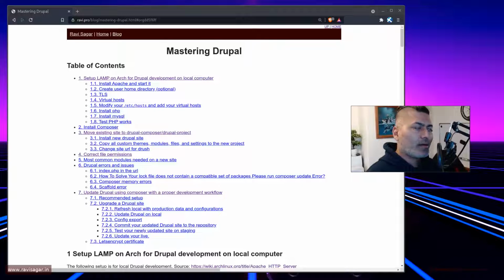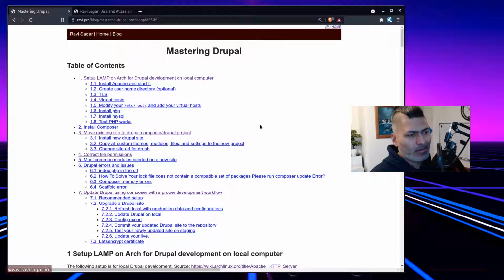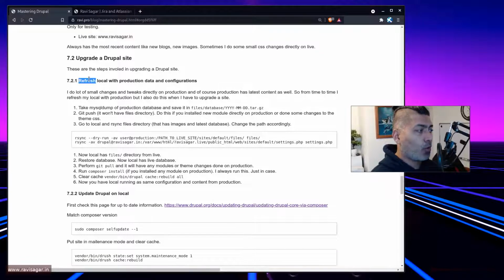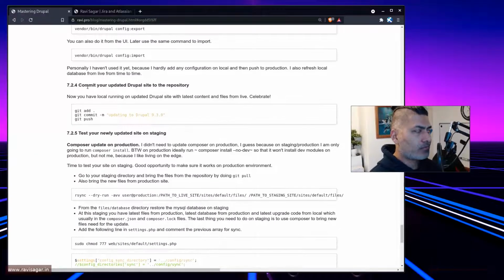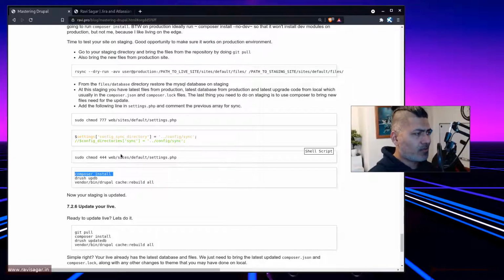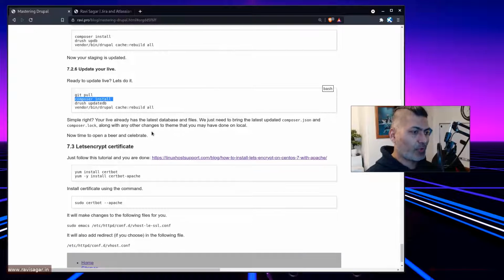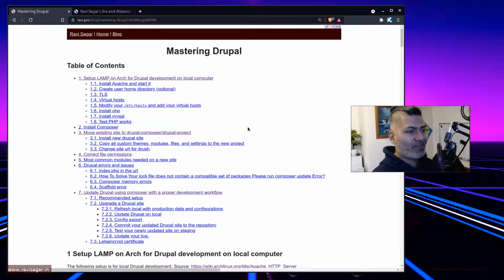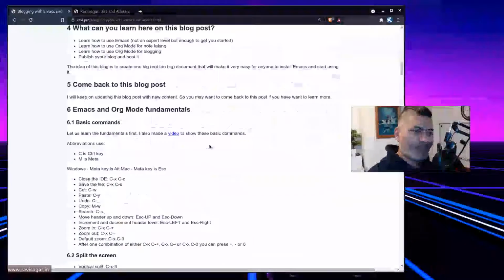Drupal development workflow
Let me share today my Drupal development workflow today.